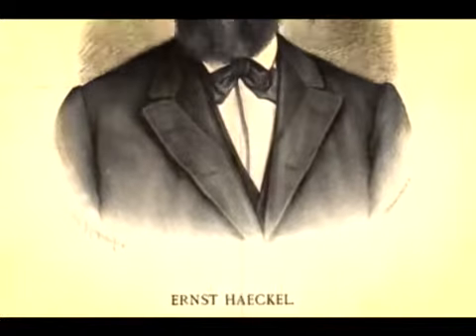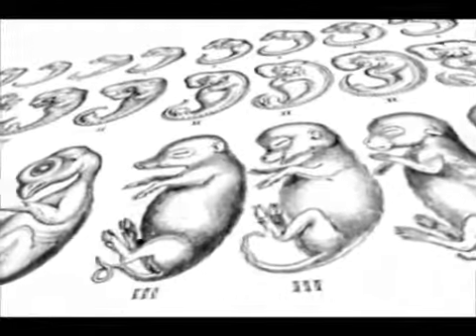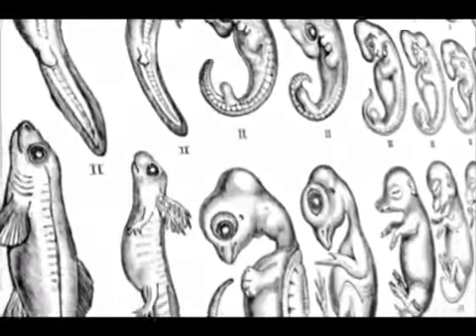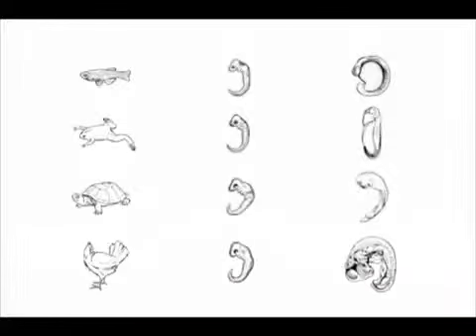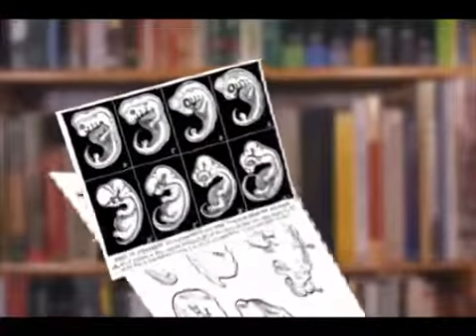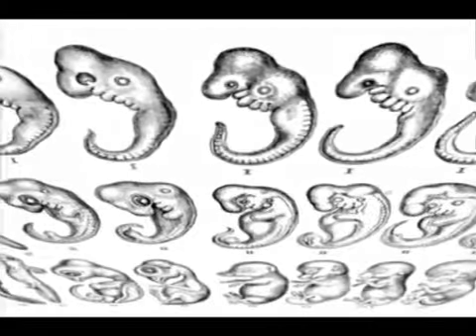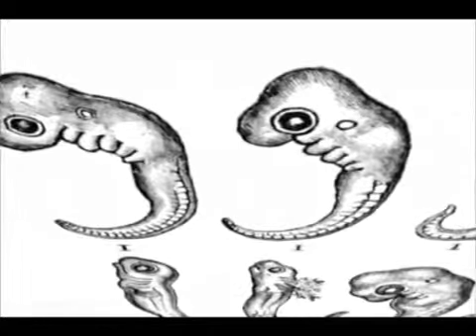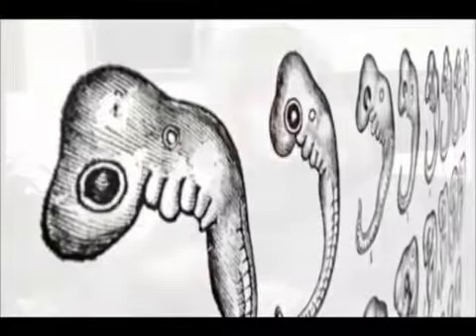Investigating Evolution: Embryological Evidence for Evolution